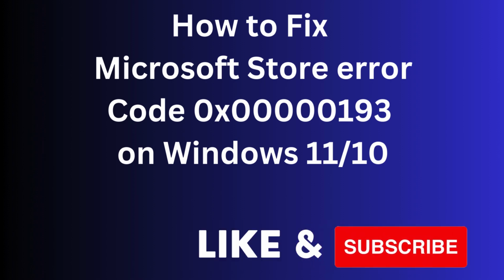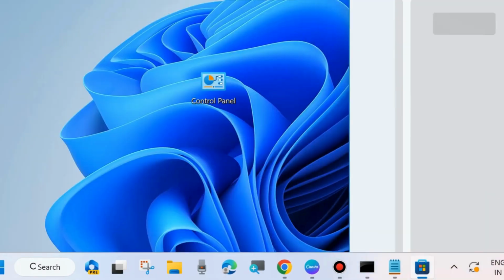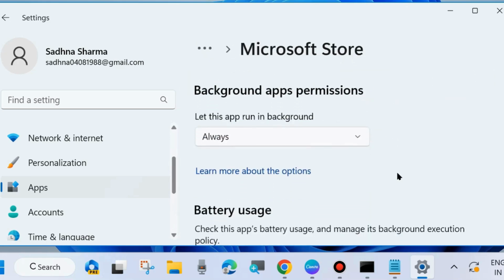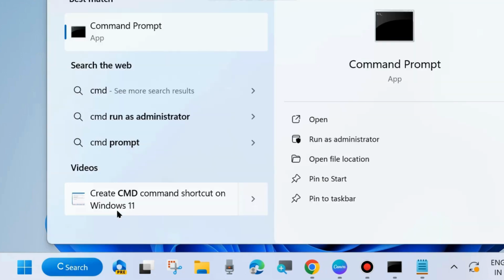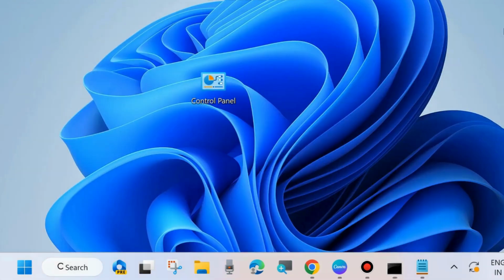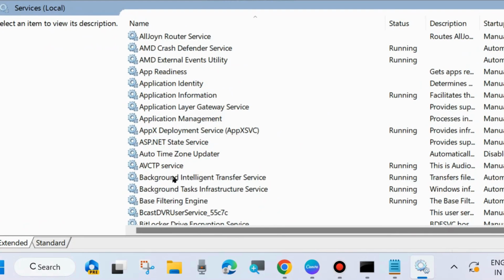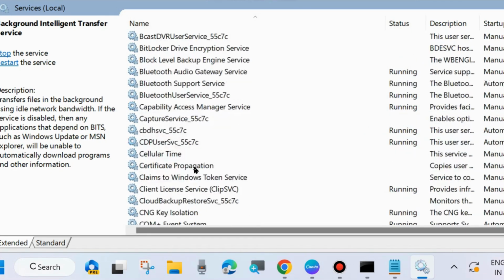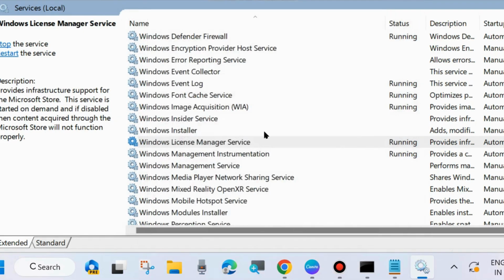0x00000193 Store Error on Windows 11 / 10 Fixed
How to Fix Store Error Code 0x00000193 on Windows 11 / 10

Fix error